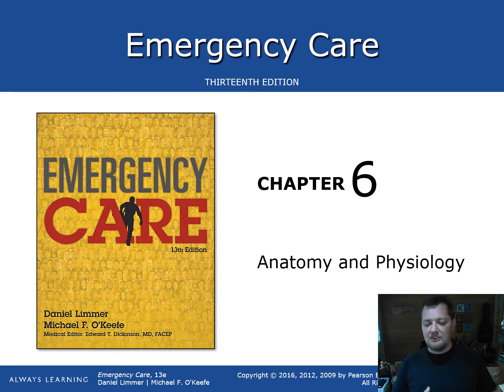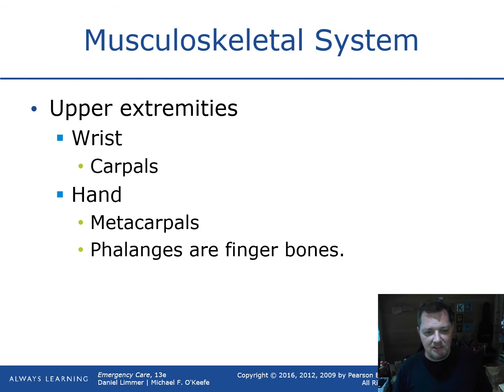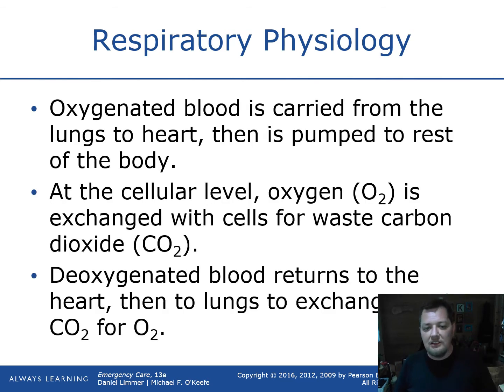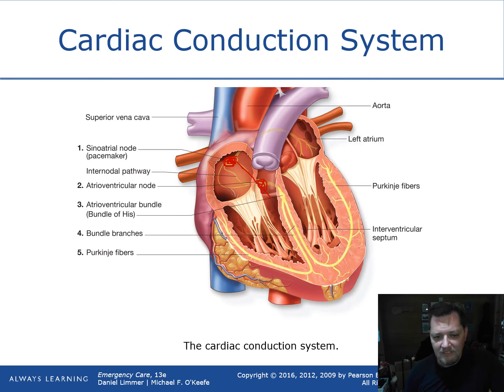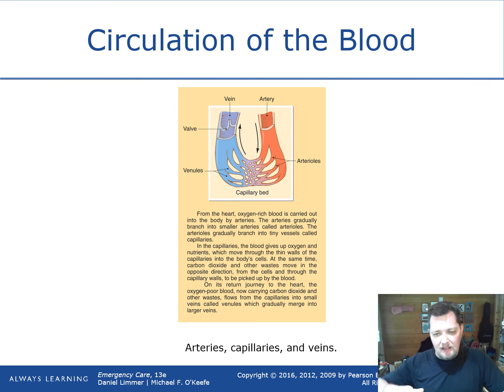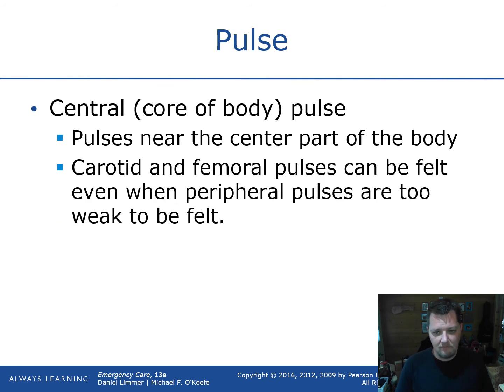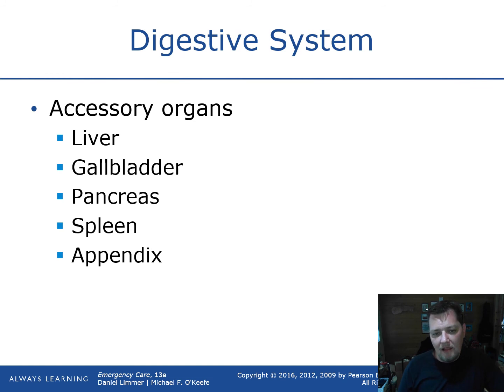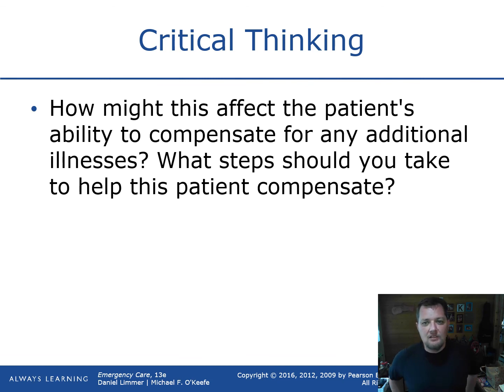Chapter 6 Anatomy and Physiology